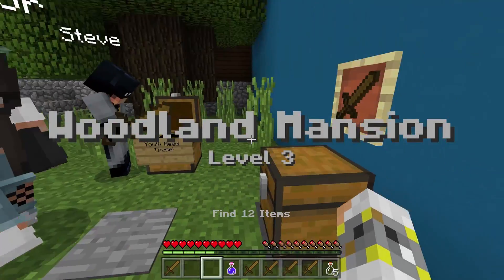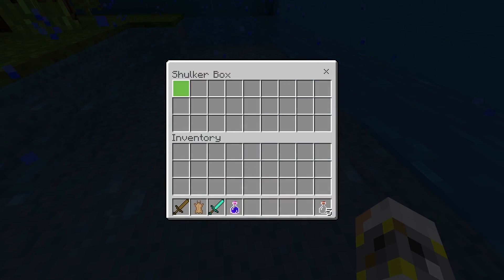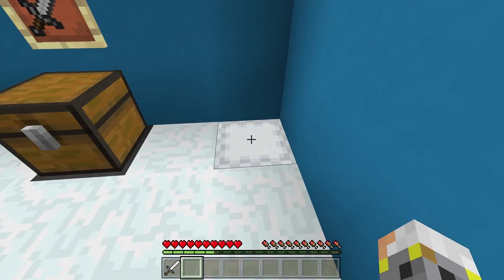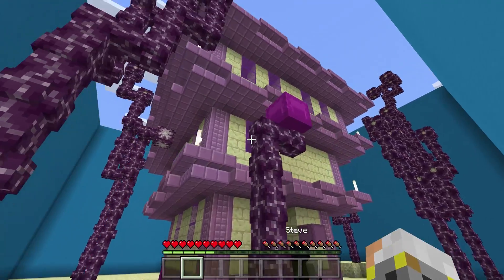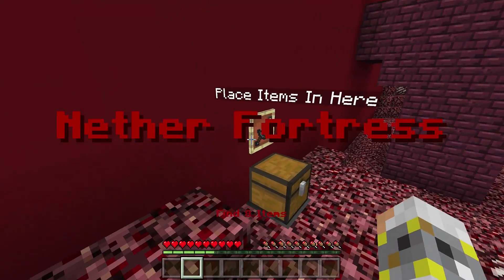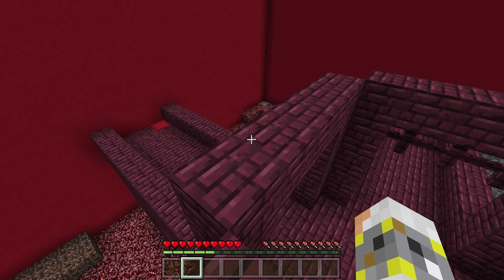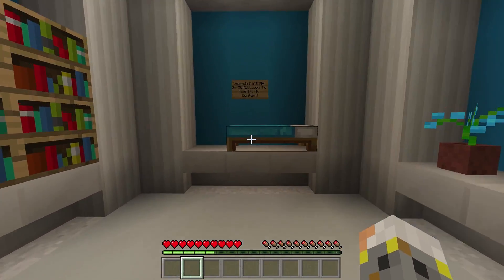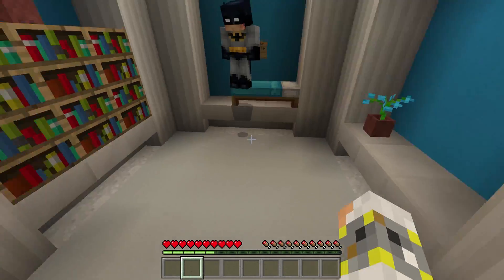Minecraft: WE DID IT! ALL ITEMS FOUND! (Find the Items Minigame Mod PART 2)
Let's play Minecraft! Today on Izzy's Game Time we're playing FIND THE ITEMS GENERATED STRUCTURES EDITION. PART 2!